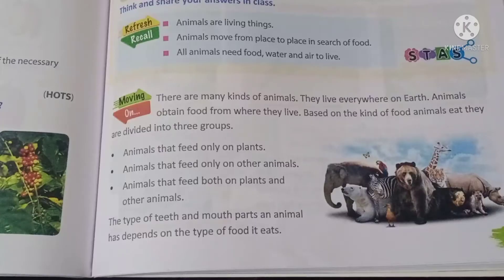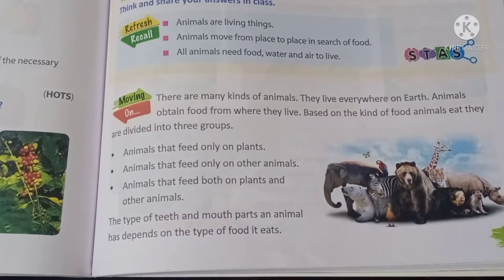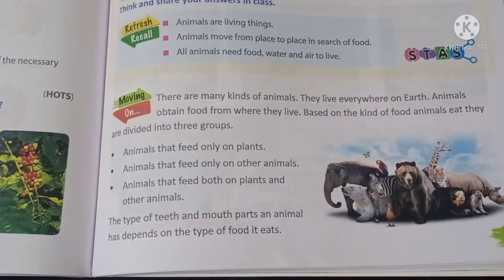Grade -3 ,Sub - Science ,Semester -2 ,Lesson - 2 What Do Animals Eat?